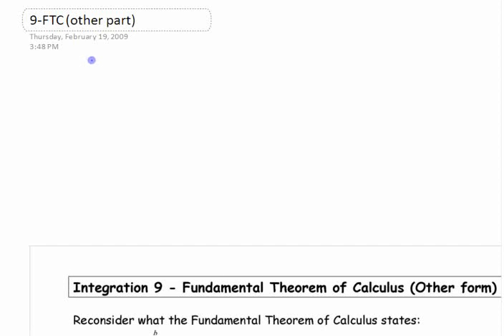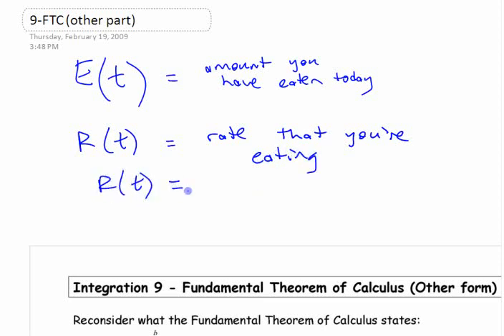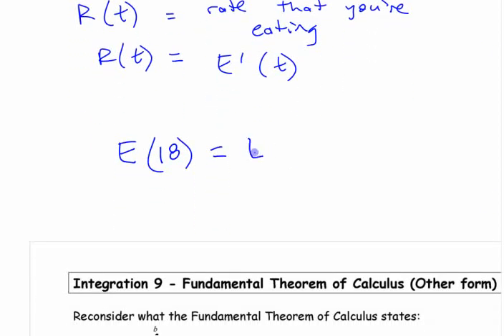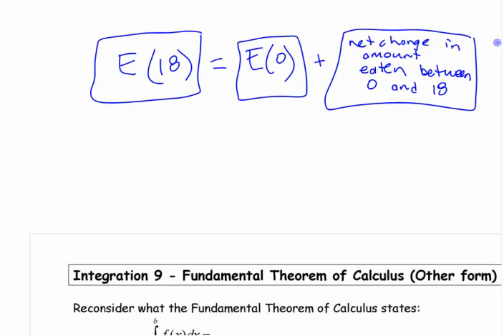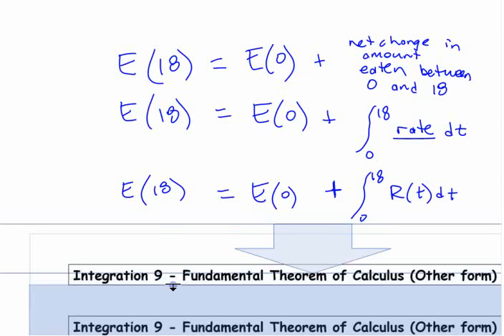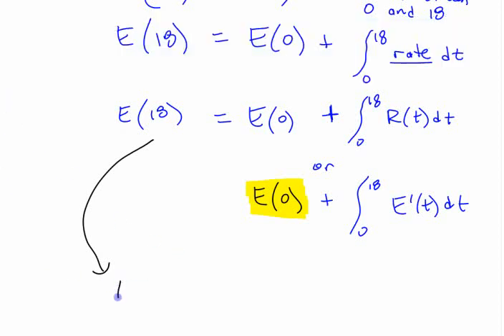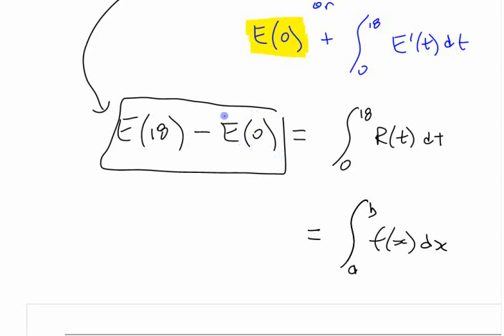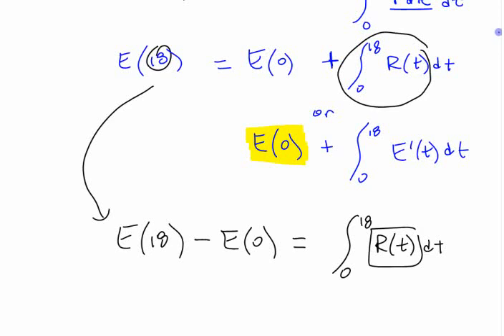Ca12 - 5.9 (1) Fundamental Theorem of Calculus (other part)